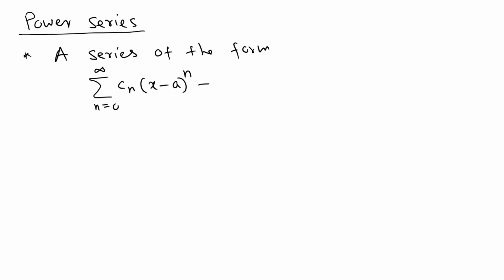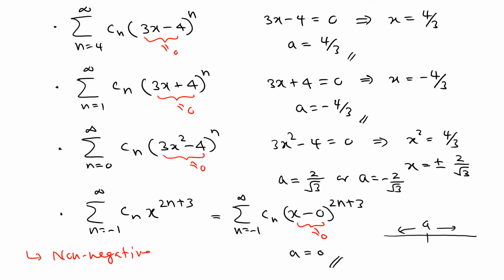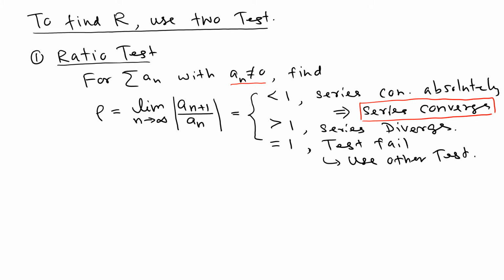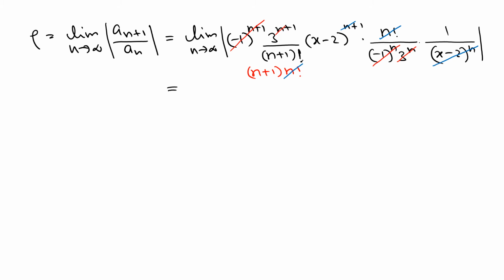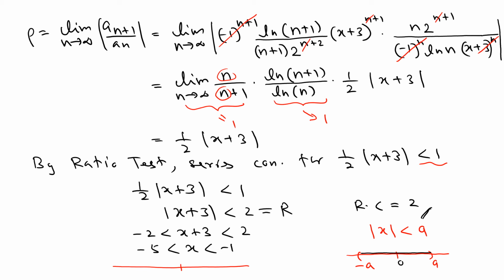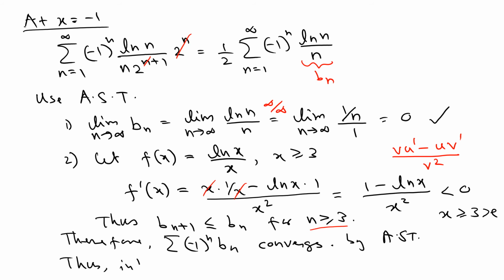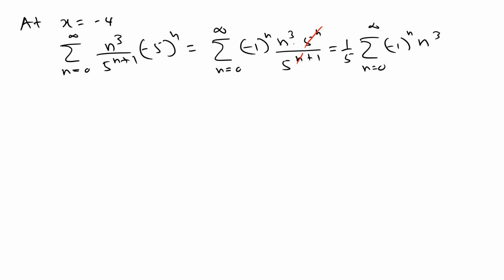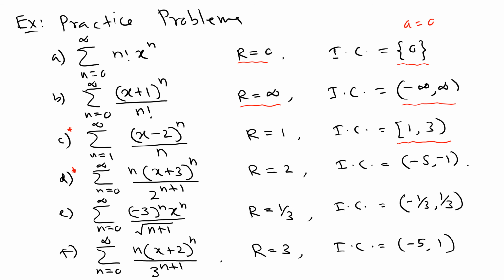Final Exam Review | Power Series | part 1 | Radius and Interval of Convergence | Calculus II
This is a review of power series method. In this we discuss how to find the Radius and Interval of Convergence using two methods: Ratio and Root tests. If you are familiar with the basics you may directly review the problems. Please follow the time stamps given.

Topics lineup
0:00 Intro
3:42 Center
15:32 Theorem
20:10 Ratio and Root tests
24:43 Radius and Interval of Convergence
26:56 Problems
1:10:19 Exercises